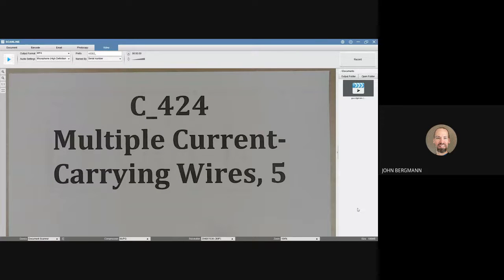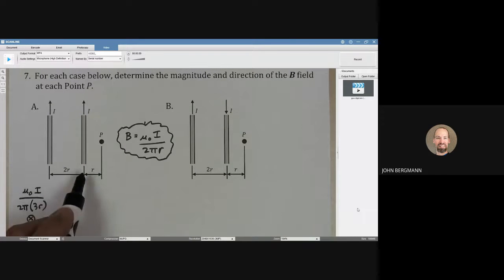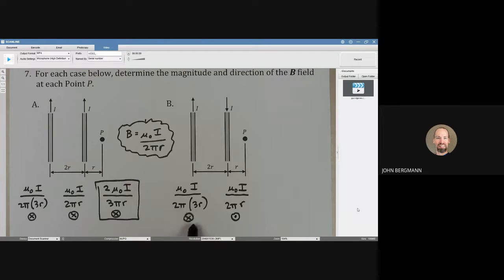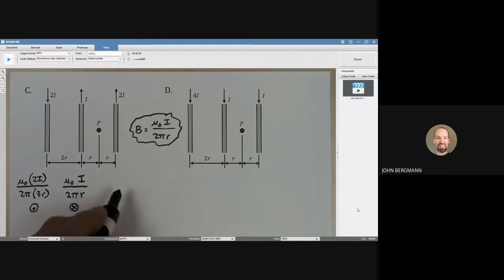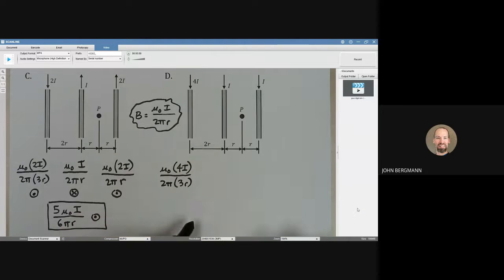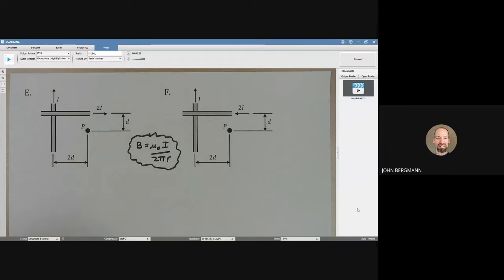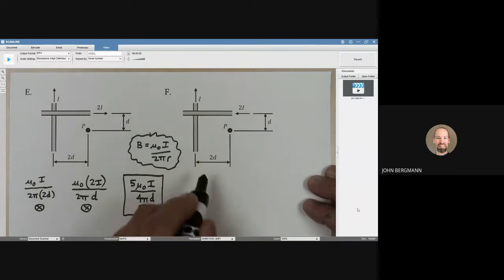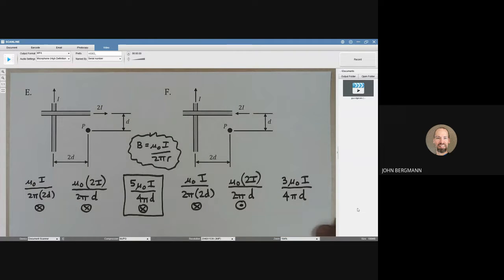C 424 multiple current carrying wires 5